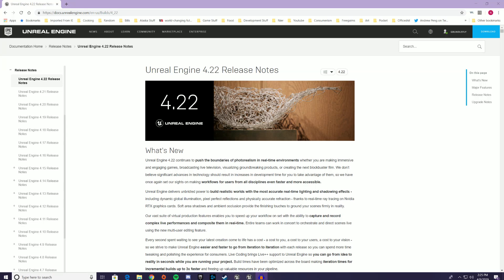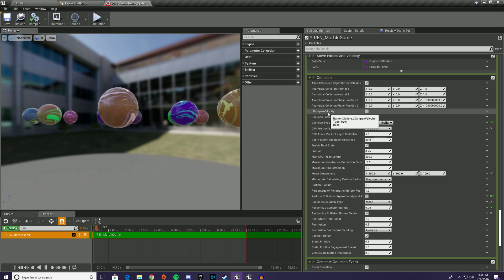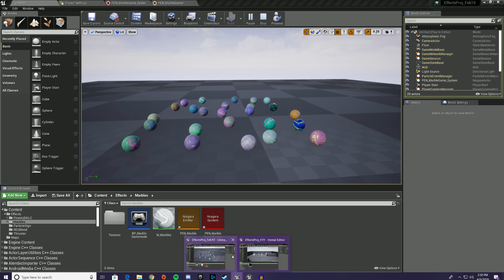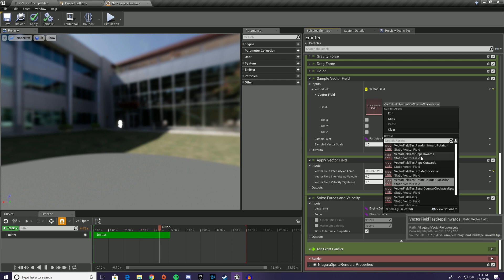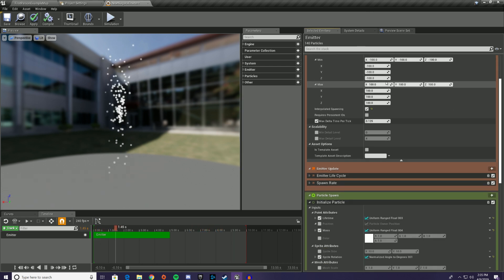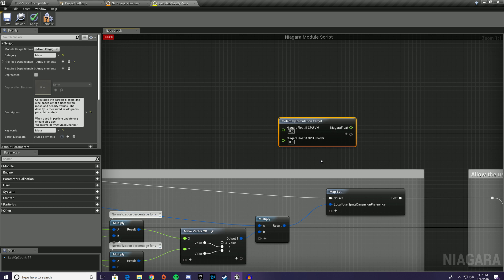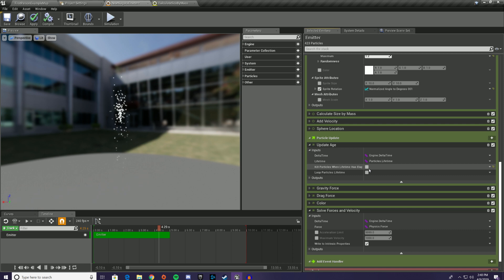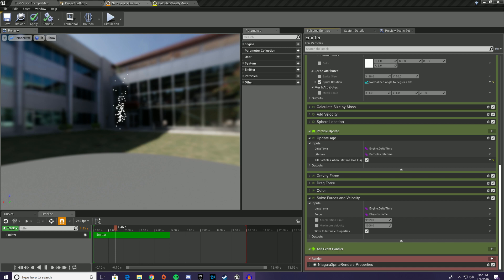What's New to Niagara in Unreal 4.22?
Epic released Unreal Engine version 4.22 last week, so I decided to take a look at some of the new features. Let me know what you think is most exciting!